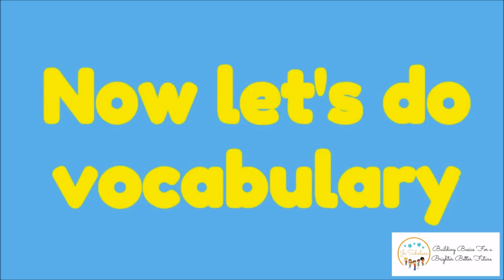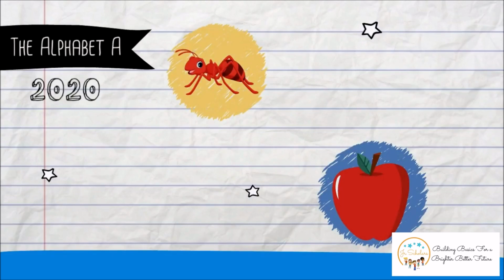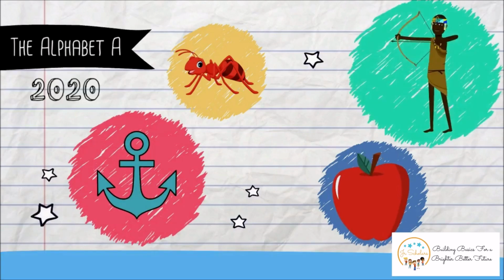3 Minute Montessori: Learn how to Homeschool ABC Lesson 1: The Alphabet A by Junior Scholars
Have you ever thought of the question, "How to homeschool a child or a kid?"
Are you a new parent?
Is your Montessori child missing out on school lessons because of Covid? Are you an aspiring Montessori teacher?

Then don’t worry because Junior Scholars brings to you a quick 3 MINUTE SOLUTION; The first alphabet lesson of its Montessori at home series. Our lessons are based on a carefully designed homeschool curriculum and Montessori training methods that can help you cater to the homeschooling for beginners’ problems.

We believe in building basics, and so begin with the alphabet, phonics and the alphabet song for the letter 'A'. The lesson is the first stage of learning language and so can be applied to toddles, 3 years old children and 4 years old children. And is a very good first stepping stone for aspiring Montessori Teachers. The lesson begins with the alphabet song followed by phonics and vocabulary which the child and parents both enjoy. We post a new lesson every weekend! :)
 Song written by Andrew Ferris.

AVID Links:
Magnetic Letters and Numbers for Kids
BOB Book Alphabet
Classroom Magnetic Letter Kit
School Zone - Alphabet Flash Cards
ABC Wooden Letters and Numbers Animal Card Board Matching Puzzle Game